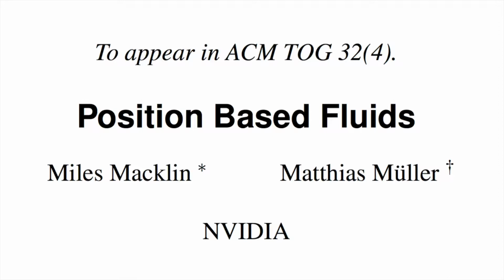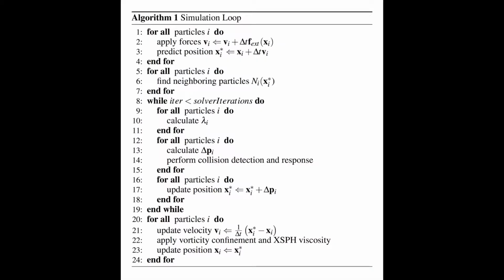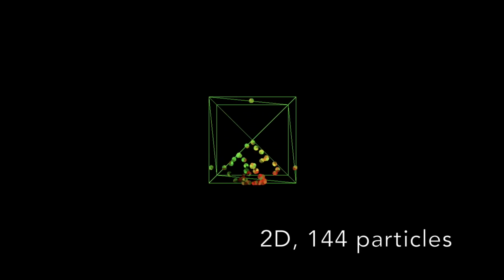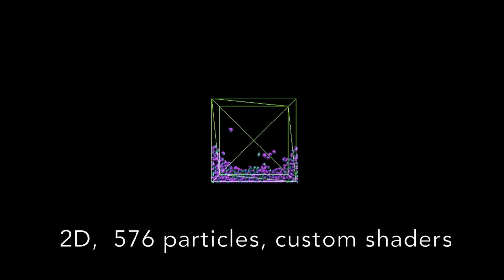[SP18] CS184 Final Project - Position Based Fluids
Final, free-form, team project for UC Berkeley's graphics course, CS 184.

By: Anna Brewer, Regina Ongowarsito, and Yining Chen